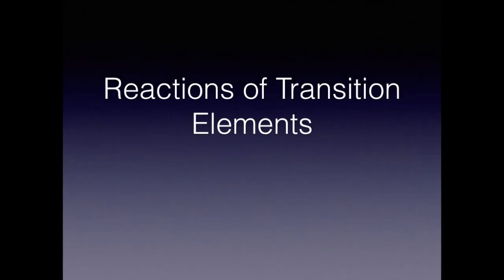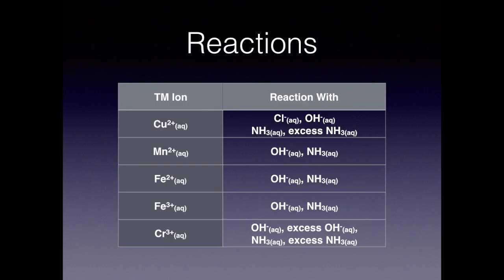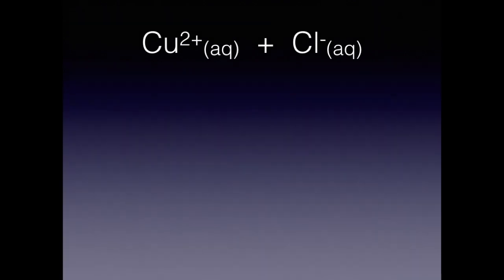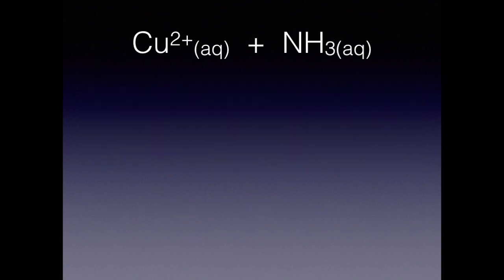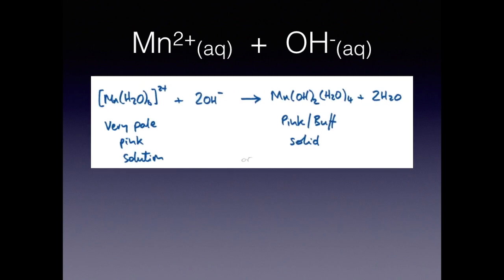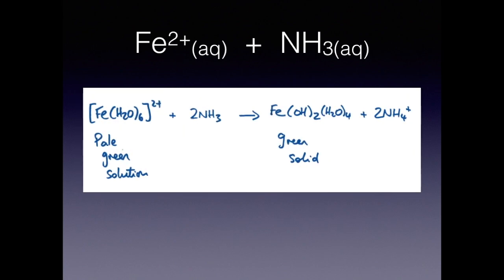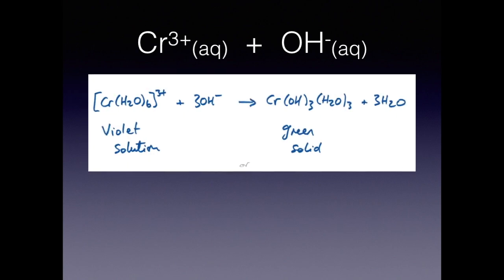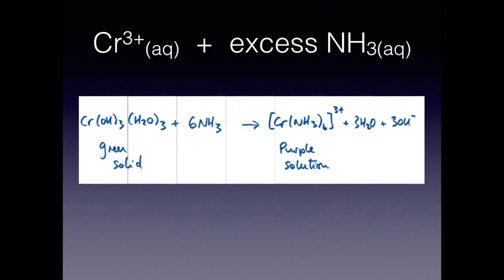Test yourself on the transition element reactions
Quick video to test yourself on the equations for the reactions of transition elements. Video covers all reactions required for the OCR A specification. Explanations for the reactions are given in a different video.